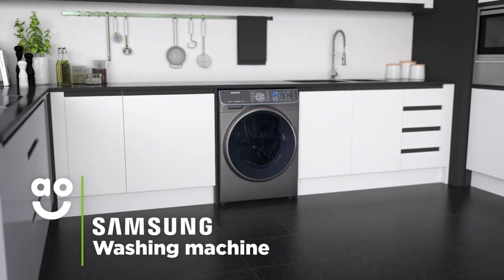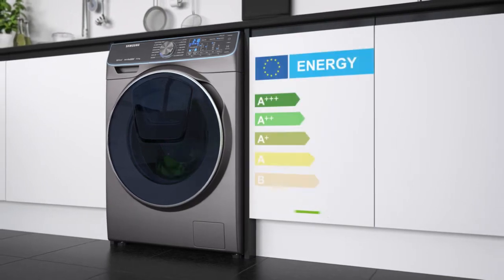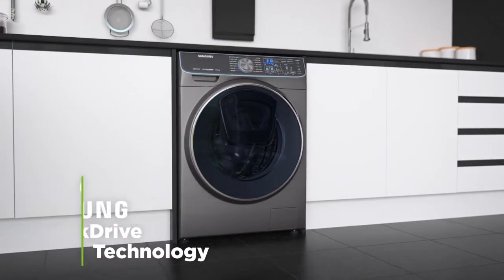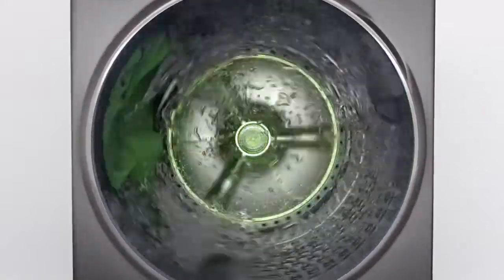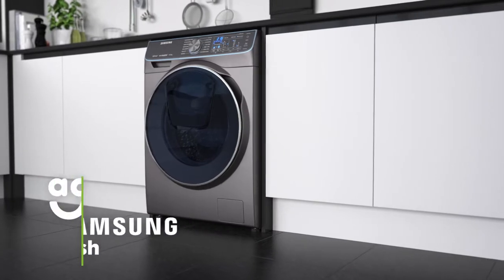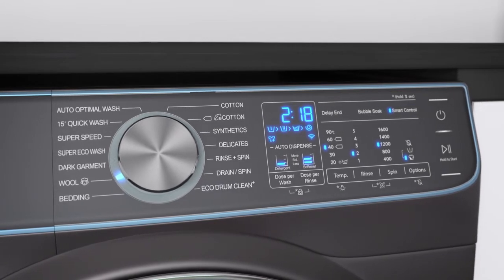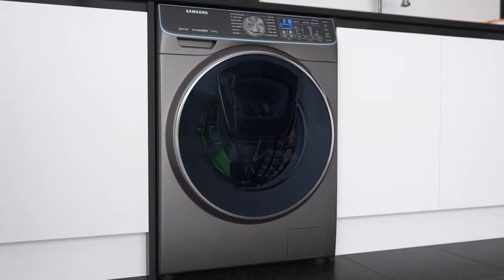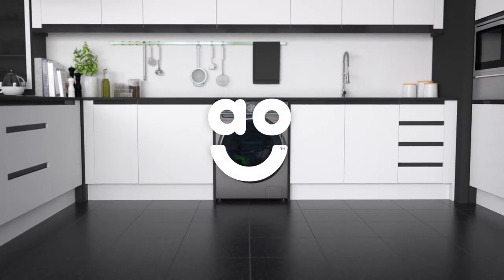Samsung Washing Machine WW10M86DQOO Product Overview | ao.com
Discover more about this amazing WW10M86DQOO_GH QuickDrive washing machine from Samsung in our short product video. Learn how the Auto Optimal Wash gives you perfect results for each individual wash by using clever sensors. Samsung’s unique QuickDrive technology has a special back plate which rotates in the opposite direction to the drum, giving your clothes an intensive clean in half the time.